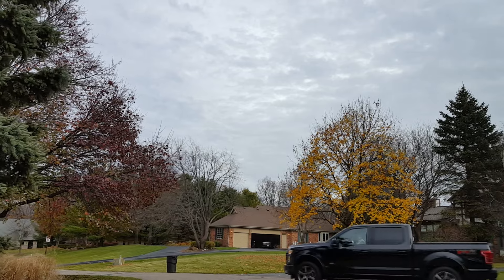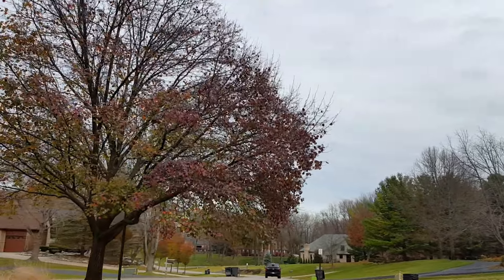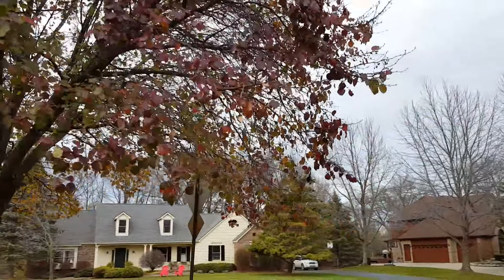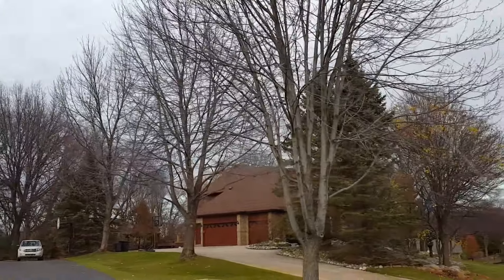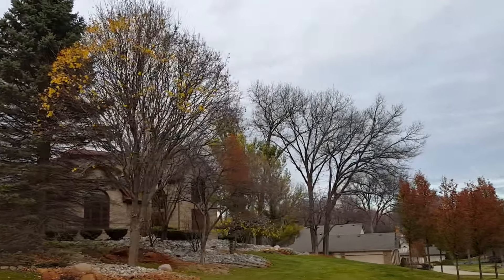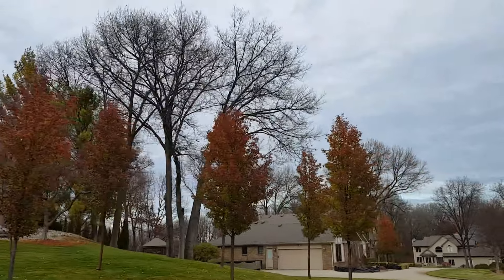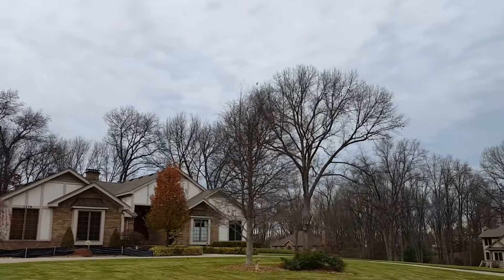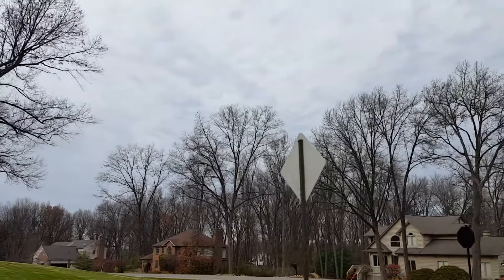Heritage Hills Milford MI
A drive through video of Milfords Heritage Hills in Milford MI shot by Ray Guest RE/MAX Platinum for MichHomeFinder.com and Agent Insight neighborhood and community info about Milford MI.